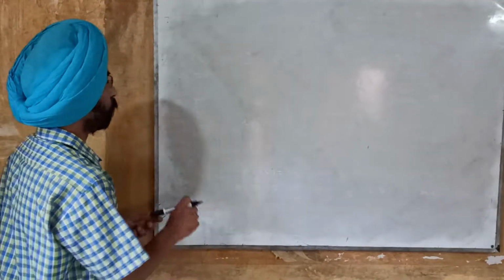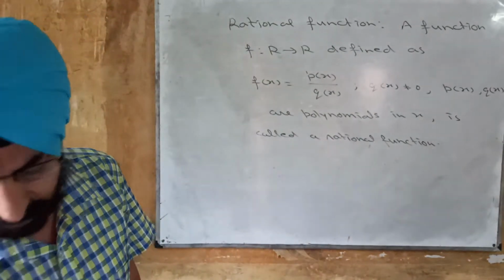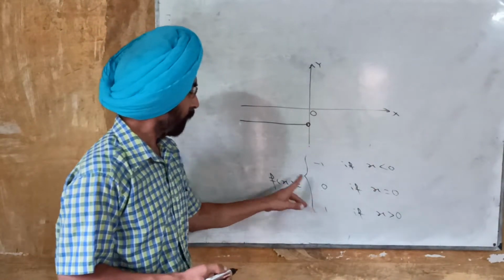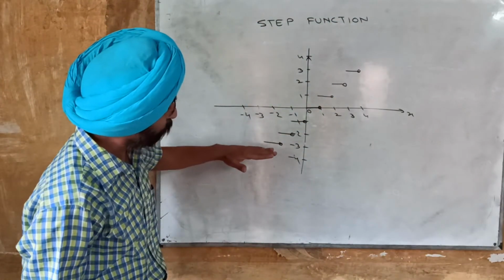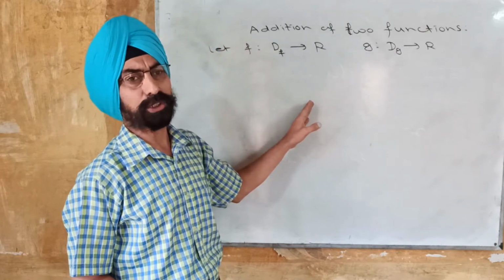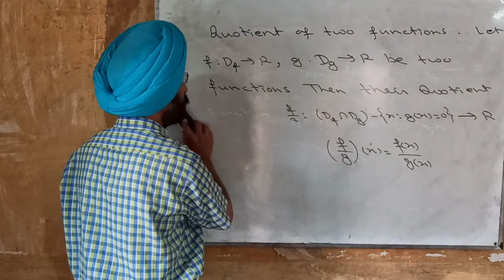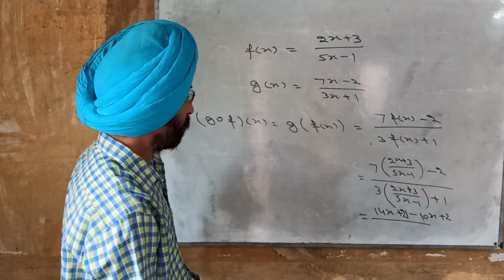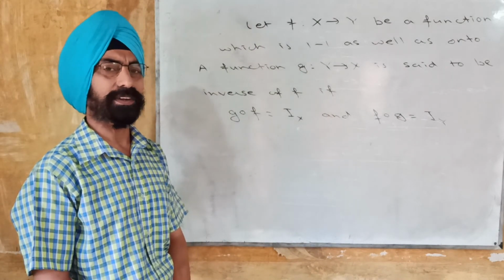RELATIONS AND FUNCTIONS: PART 4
In this video, you will have knowledge about types of functions and operations on functions including composition of functions.